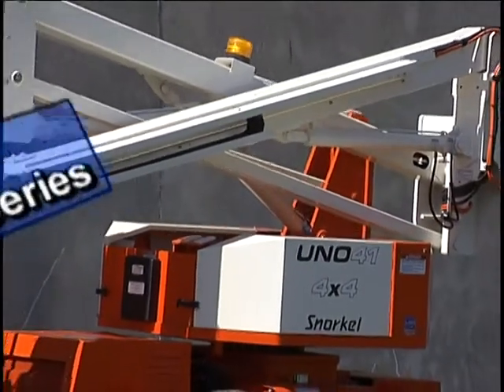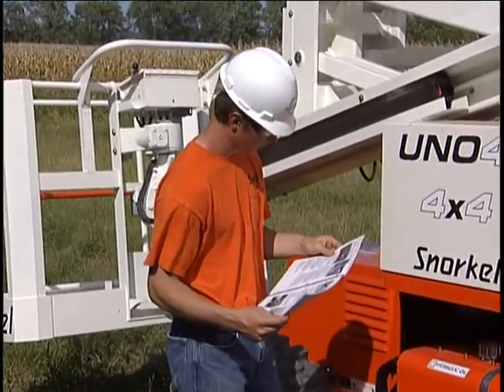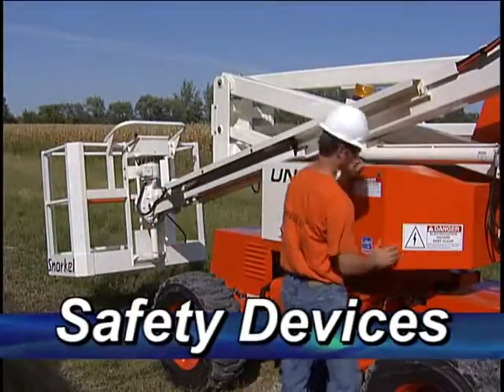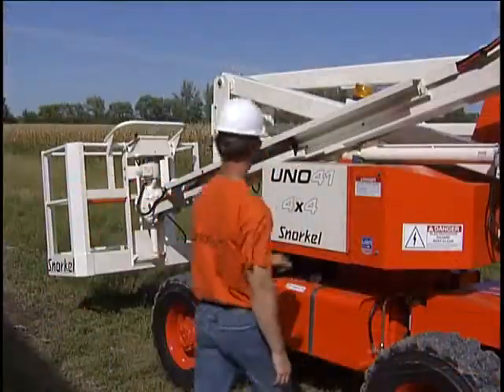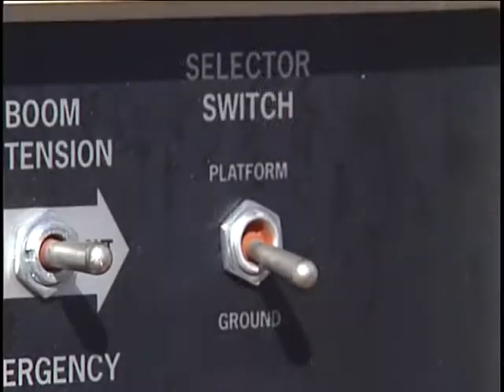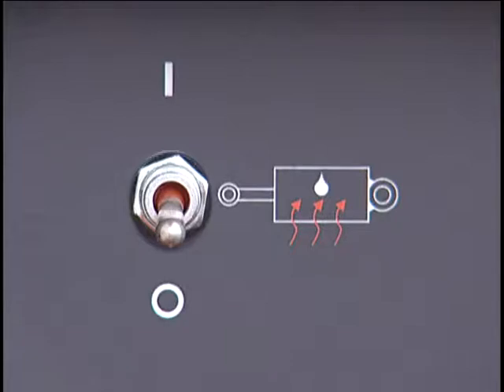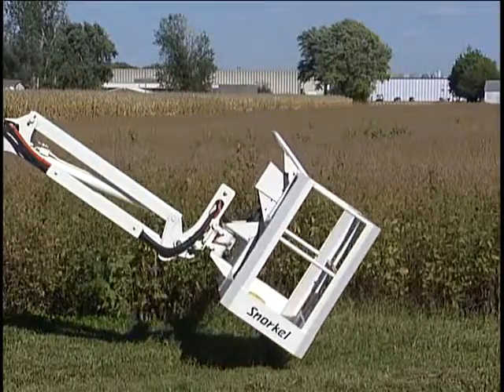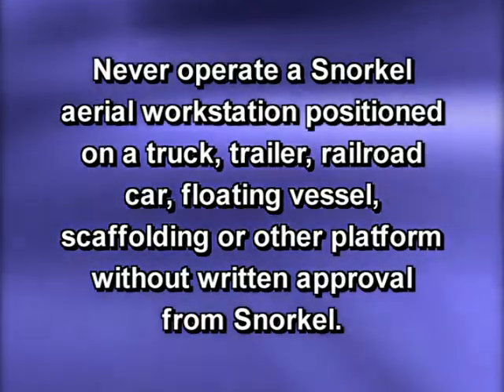Snorkel Articulating Boom Lifts - UNO41, AB50J, AB60J Operation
Snorkel 'AB' Articulating Boom Lifts - UNO41, AB50J, AB60J Operation